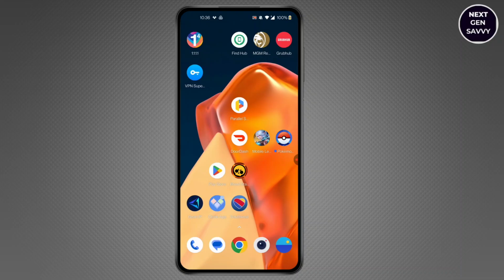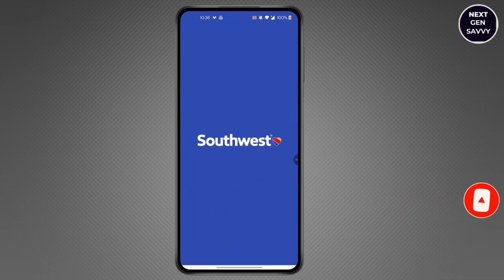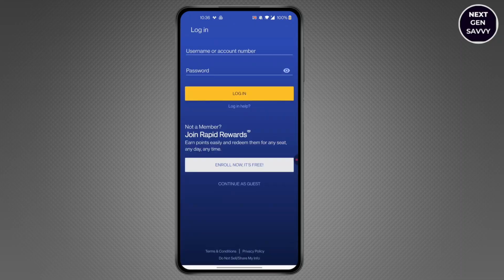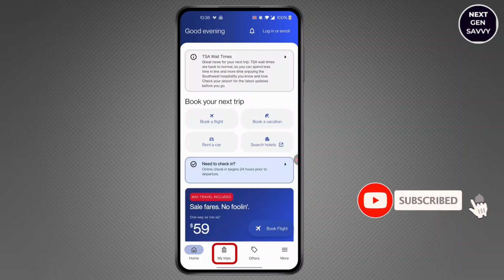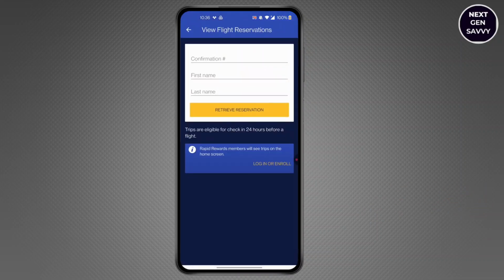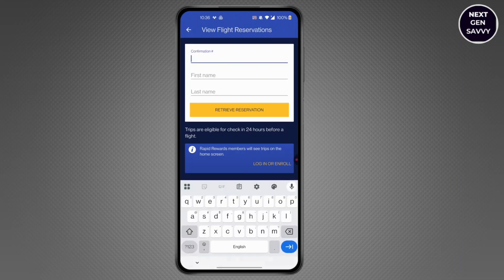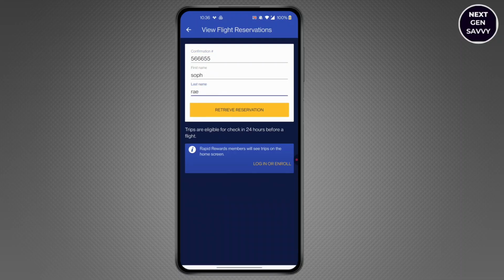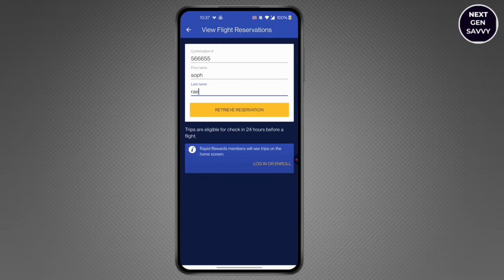How to find your gate and terminal in the Southwest Airlines app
Welcome to our step-by-step guide on "How to find your gate and terminal in the Southwest Airlines app"! If you're traveling with Southwest Airlines and want to easily locate your gate, terminal, and boarding details, this video will help you navigate everything inside the app. Whether you're at the airport for the first time or just want a faster way to check your flight information, this guide will show you exactly how to find your gate and terminal in seconds using the Southwest Airlines.

In this video, we will show:
How to find your gate in the Southwest Airlines app
How to check your terminal information easily
How to view real-time flight updates in the app
How to locate boarding time and gate changes
How to navigate your trip details inside the app

What you’ll learn:
How to quickly find gate and terminal information for your flight
How to avoid confusion at the airport using the Southwest Airlines app
How to stay updated on gate changes and delays
How to access your boarding pass and flight details in one place
How to use the app efficiently while traveling